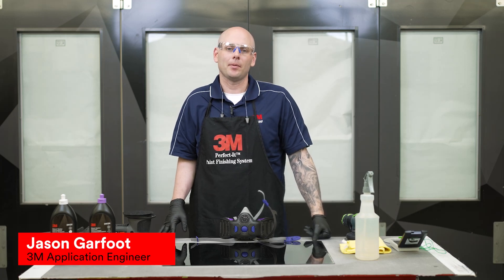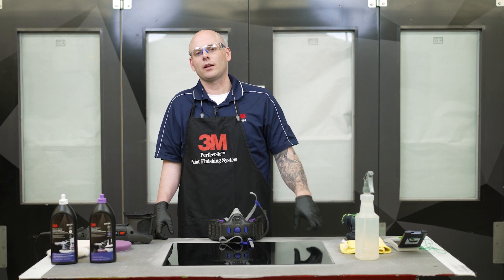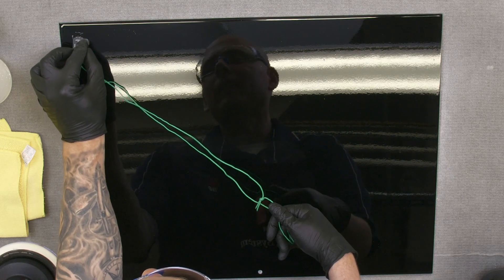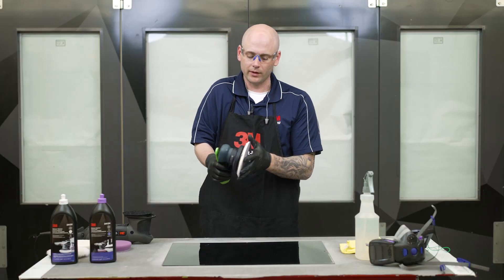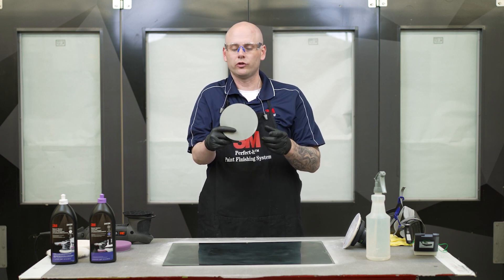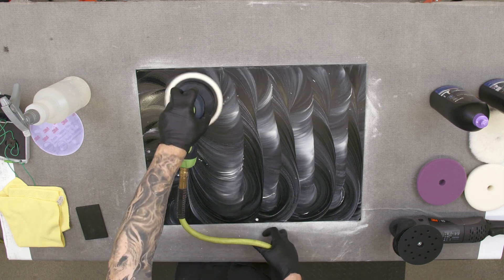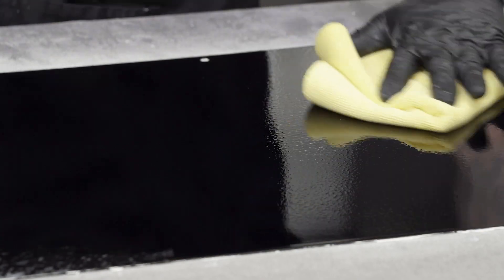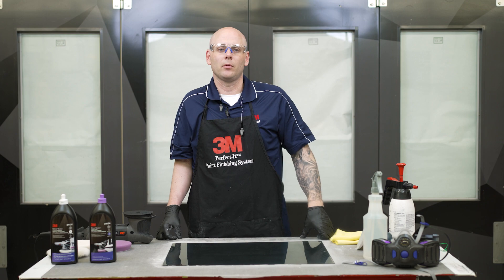Random Orbital Polishing System Episode 1: Remove Defects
Join Jason Garfoot, 3M Application Engineer, in our comprehensive three-part series on the standard operating procedure for random orbital polishing. Tune in to learn crucial tips for prepping panels and sanding with precision.

Important notes (00:25)

Identifying any defects (01:16)

Sand with 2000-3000 grit abrasives (02:32)
Trizact™ 8000 can be used to reduce compounding time.

How to dampen your discs (03:31)

The information contained in the 3M Collision Repair YouTube videos is intended for industrial/occupational use by persons with the knowledge and technical skills to use such information. For additional information, including important safety and warranty information, regarding 3M Automotive Aftermarket products, Please follow all local and country regulations regarding use of the products.